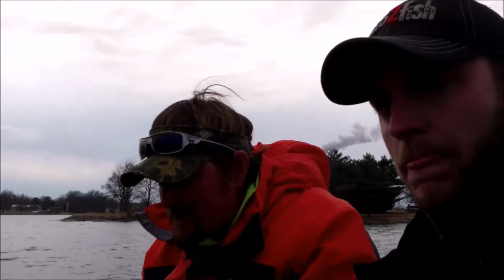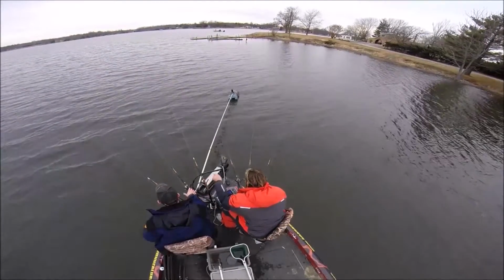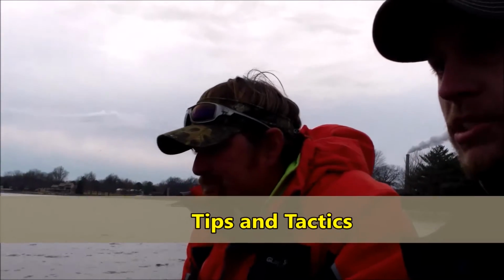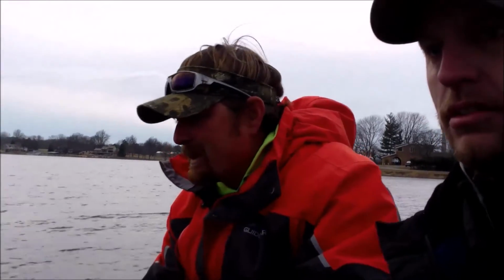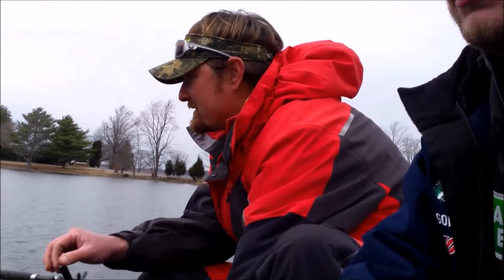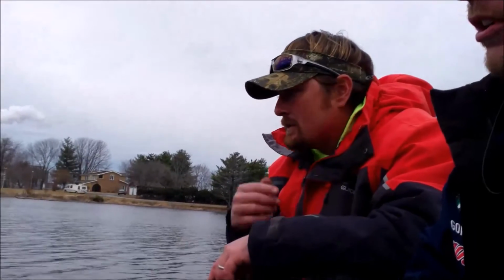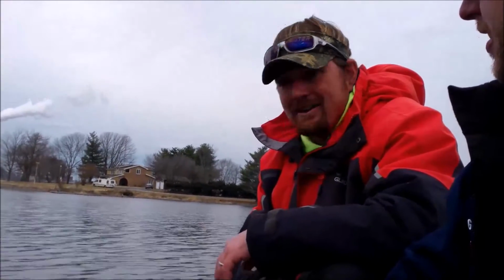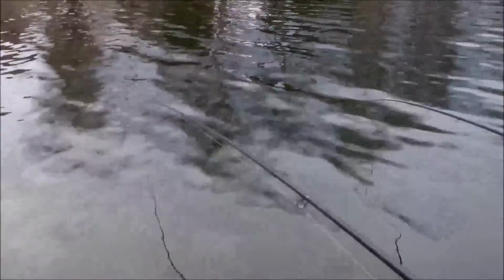Crappie fishing with Kyle Schoenherr on Lake of Egypt, IL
Crappie fishing with Kyle Schoenherr on Lake of Egypt, IL for black crappie on Feb. 1, 2015